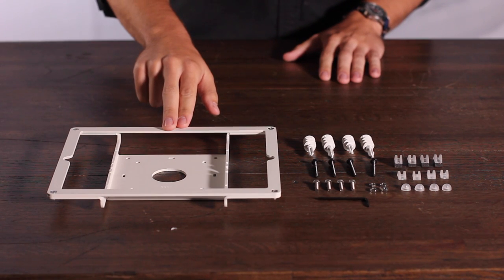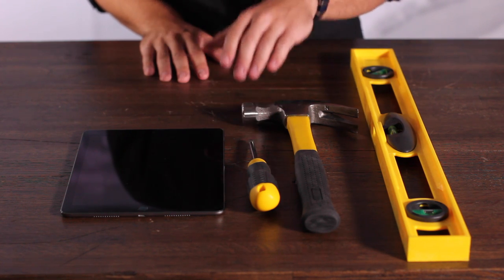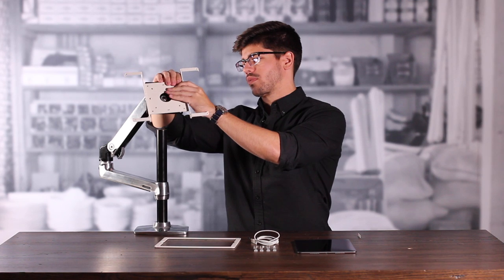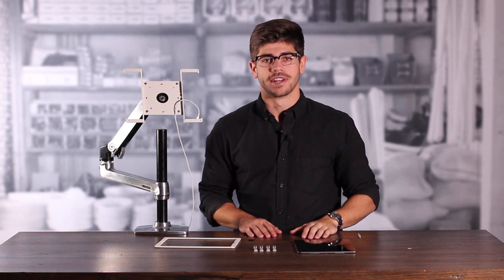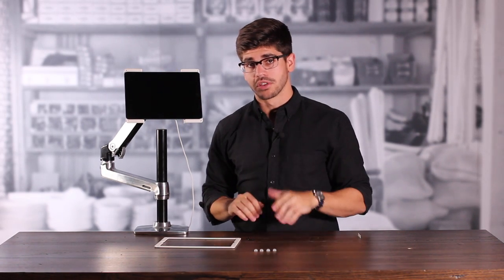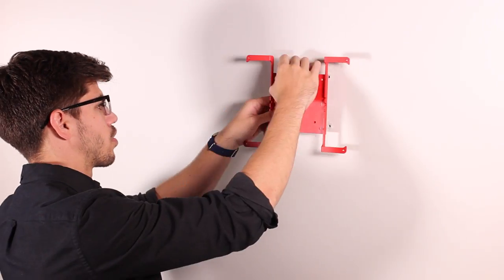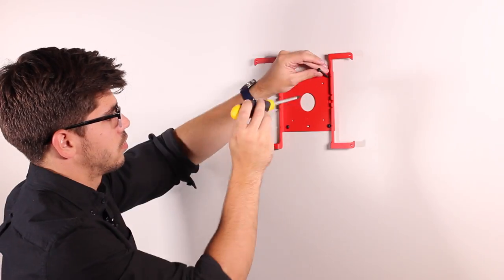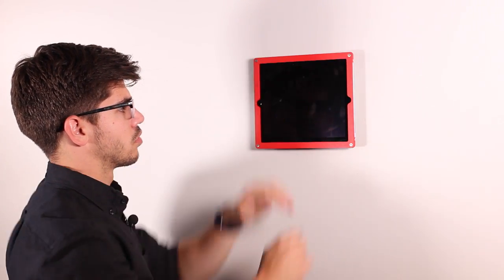WindFall Frame for iPad Air & 9.7 inch iPad Pro, Assembly & Installation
How to assemble and install your WindFall Frame for iPad Air & 9.7-inch iPad Pro.